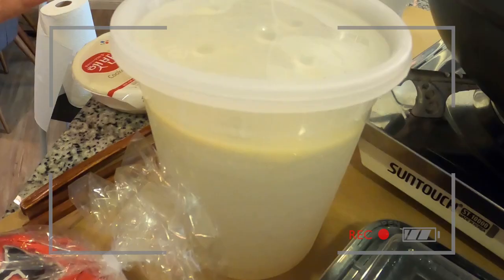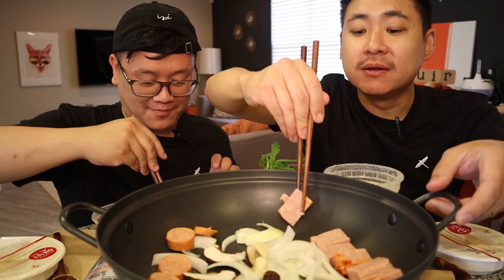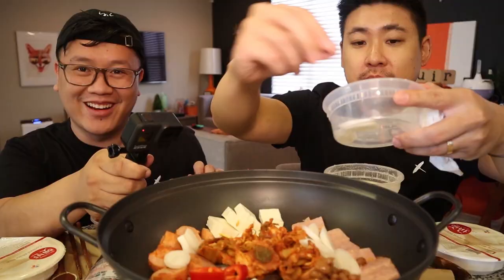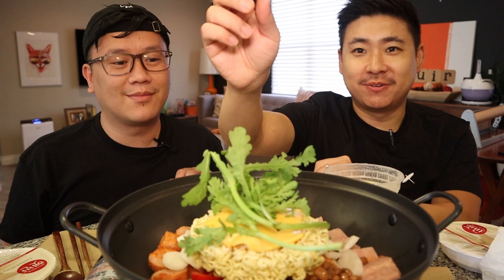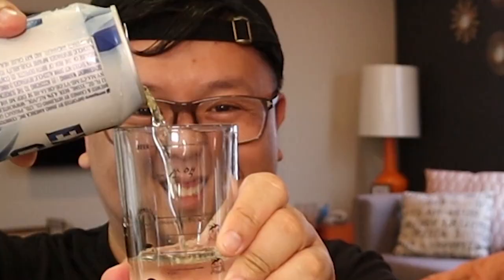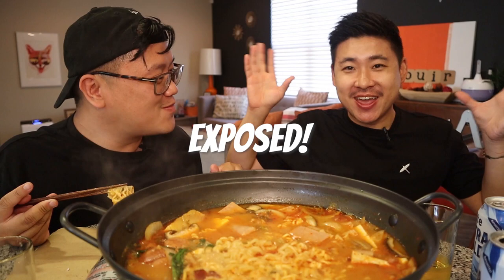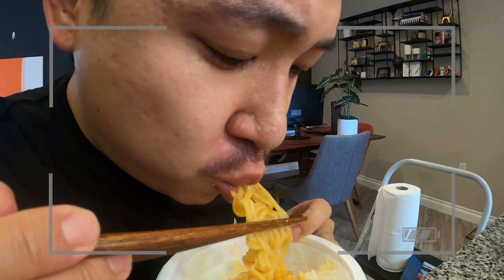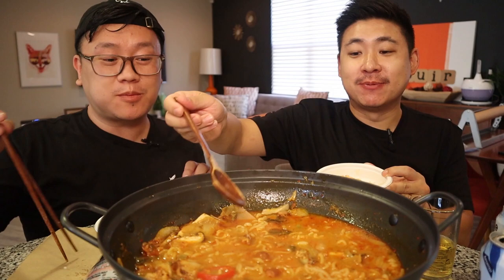Making KOREAN ARMY BASE STEW (Budae Jjigae) 🍲 MUKBANG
One of our favorite Korean comfort foods is army stew also known as budae jjigae. This stew is a hodgepodge of ingredients that at first glance you might think is an odd pairing but in reality, when combined, it is a perfect union. The stew is eaten with ramen, cheese, greens, kimchi, bacon, Spam, and so many other goodies. We walk you through how we put together the stew which we got from Isse. Check below for more information!

00:00 Introduction
05:09 Somaek Time
10:20 Eating Begins

[CAMERA]
Canon M50 Camera
Samsung NX30 Camera
GoPro Hero8

[AUDIO]
Blue Yeti USB Microphone
Lavalier Lapel Microphone
RODE Microphone

[LIGHTING]
Neewer LED Video Light

[TRIPOD]
Joby Gorillapod (Tripod)
AmazonBasics Lightweight Tripod

[COOKING GEAR]
Dutch Oven (orange)
Dutch Oven (blue)
Master Grill Pan
Ninja Foodi
Super Pot (for Shabu Shabu or Stews)
Sushi Boat